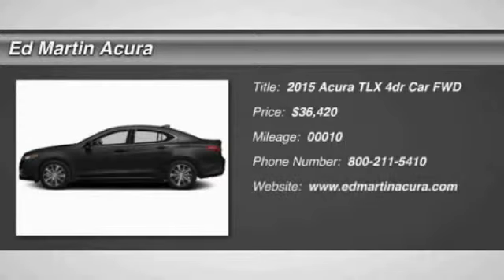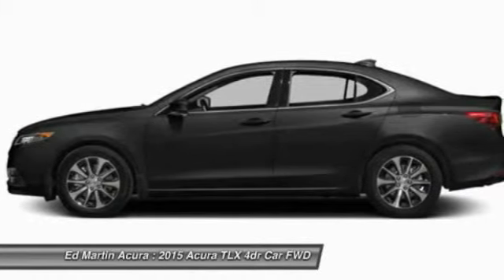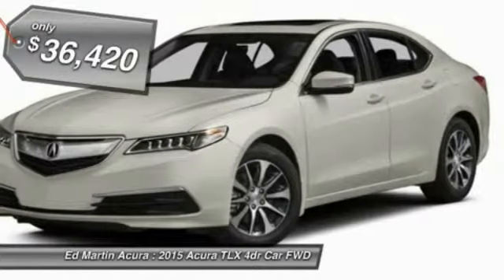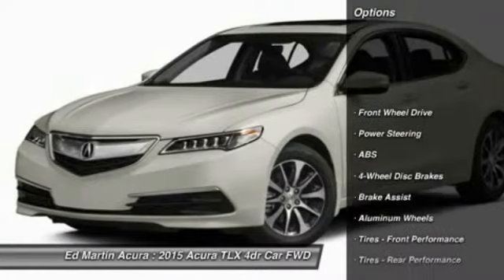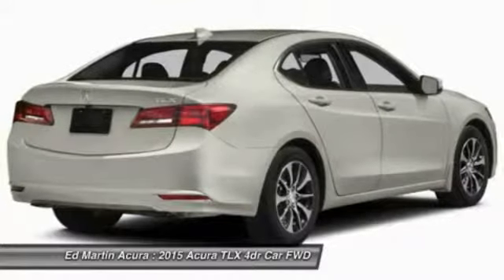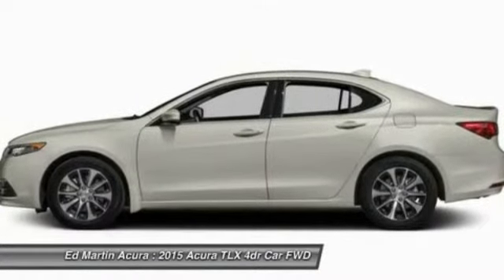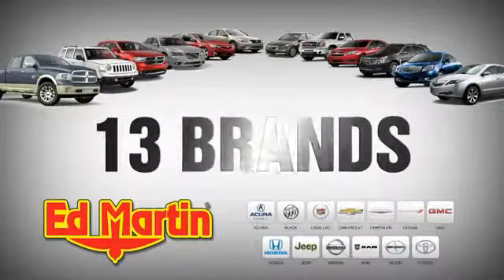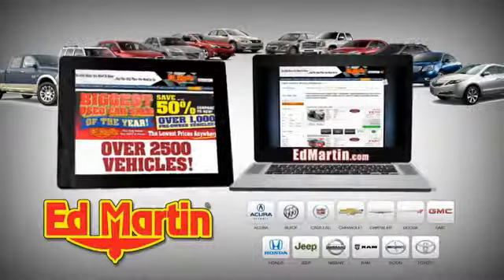2015 ACURA TLX Indianapolis, IN 3T31815